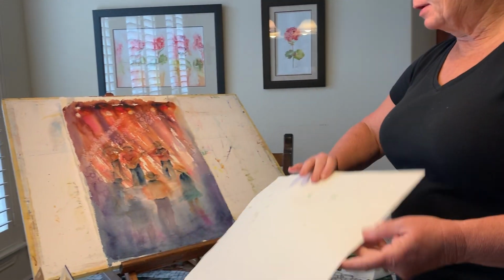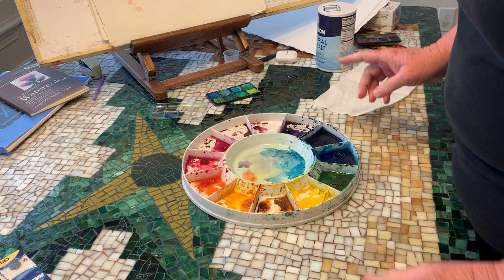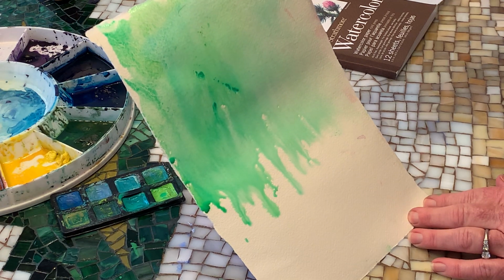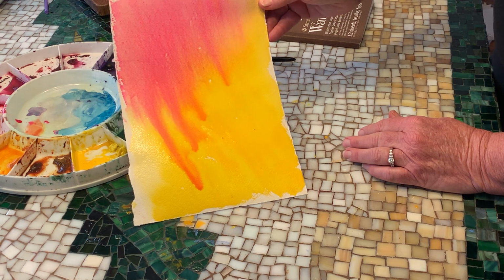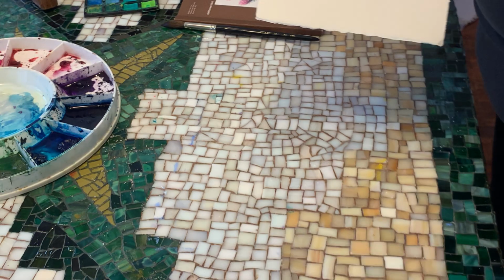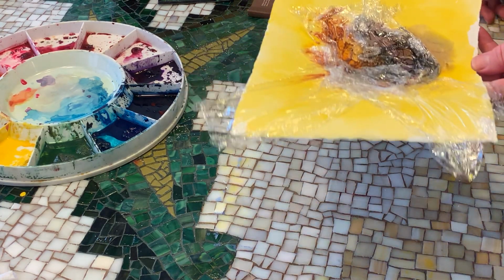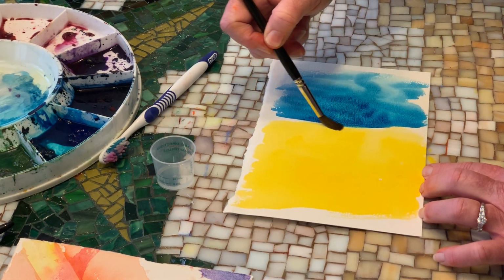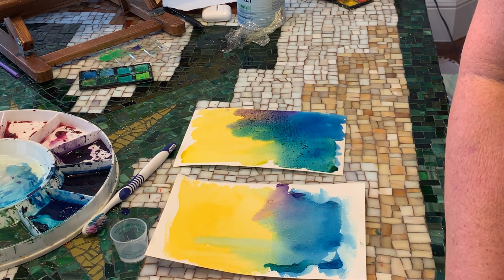Washes 1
This video guides you through the process of making a wash using 2-3 different watercolors.